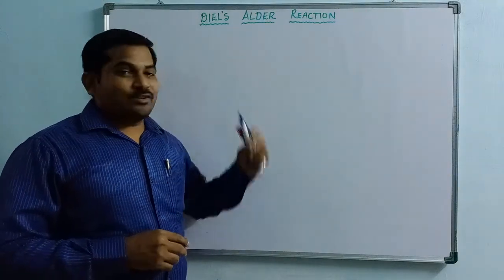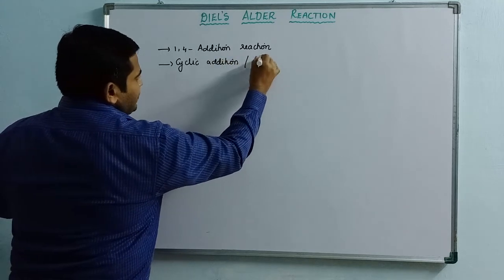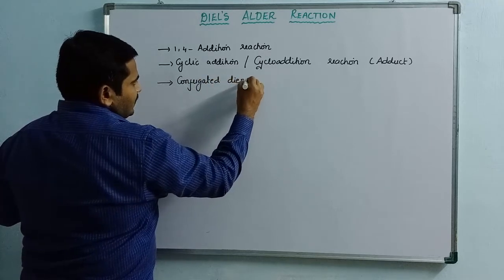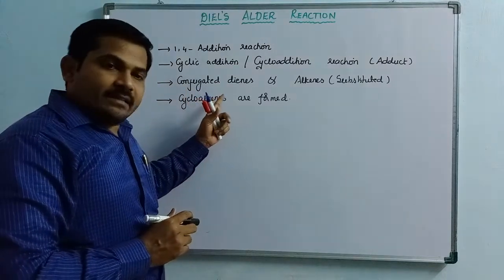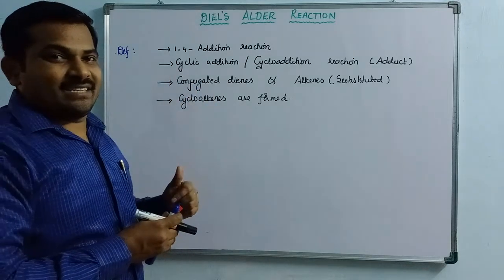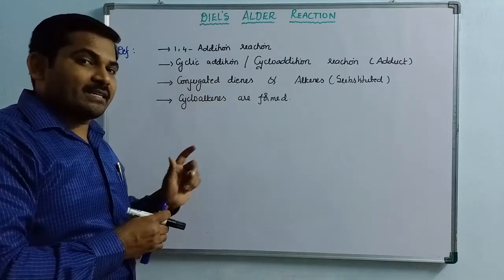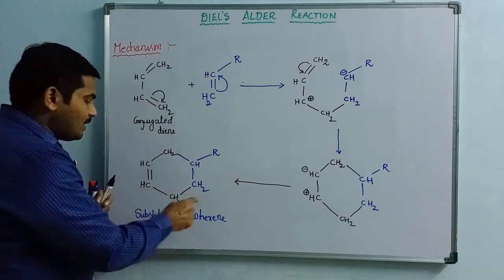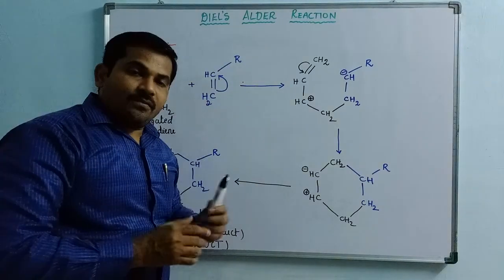NR - 12: Diels Alder Reaction (Cycloaddition Reaction)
1,4 Addition, Diene, Dienophile